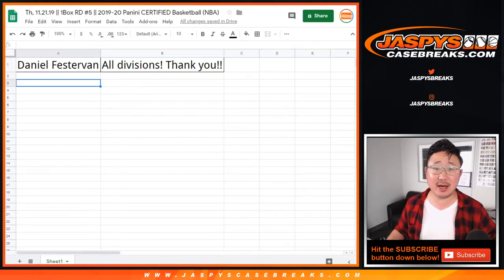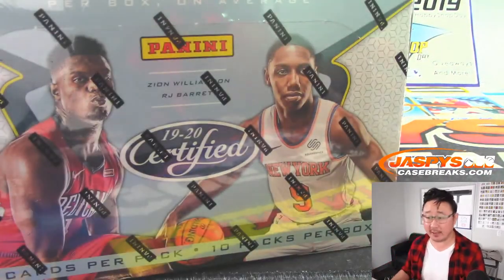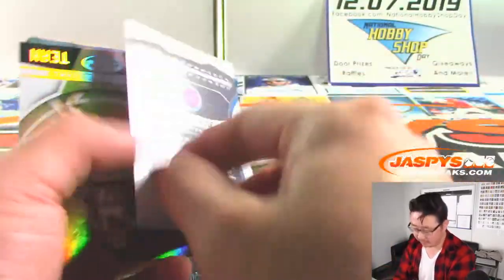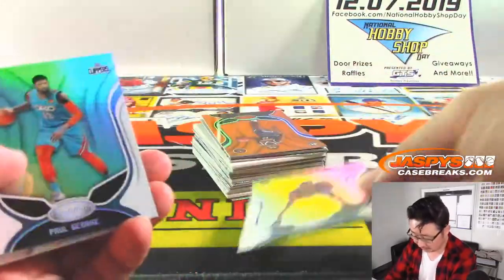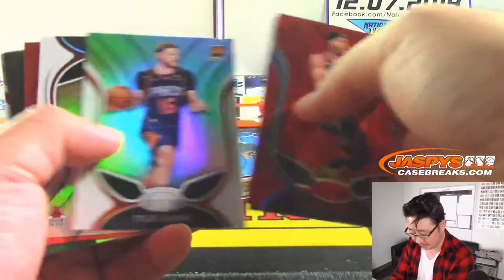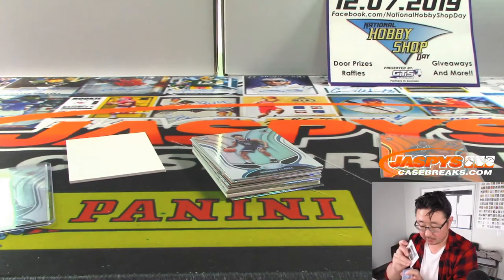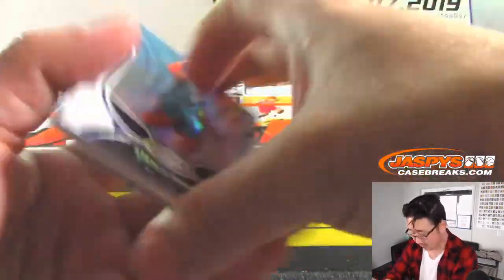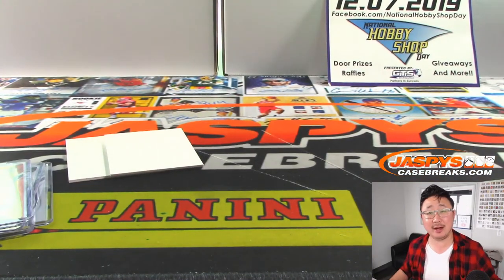Th, 11.21.19 || 1Box RD #5 || 2019-20 Panini CERTIFIED Basketball (NBA)